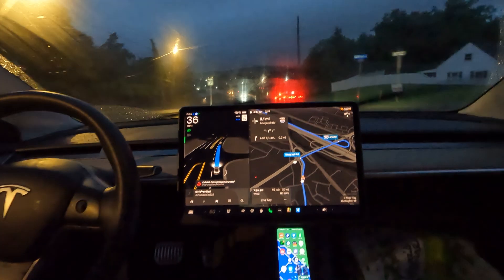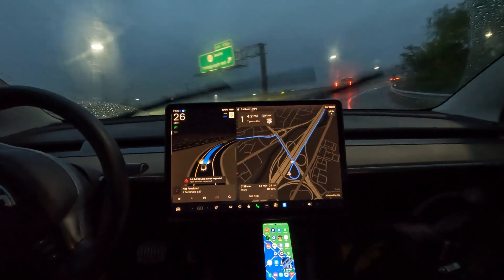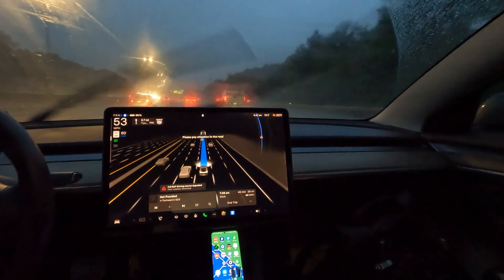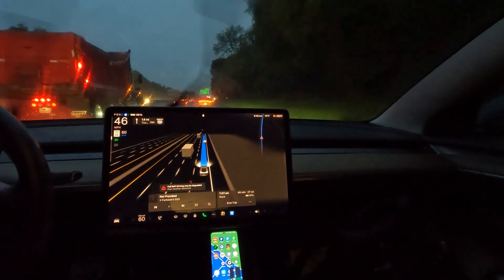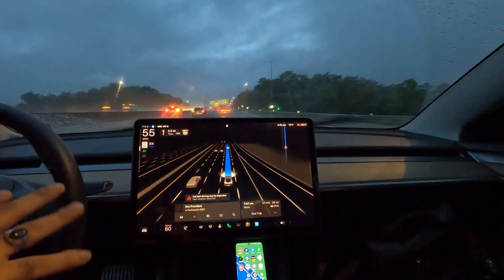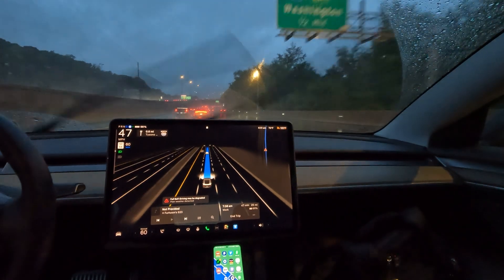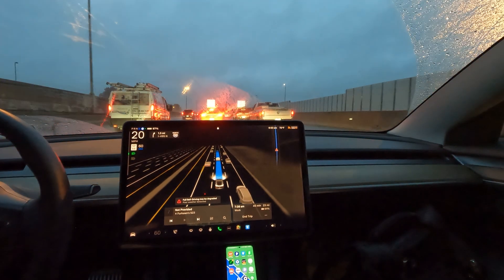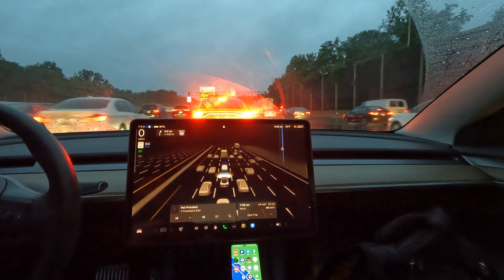Farewell to Full self Driving ✋️ free or nothing 12.5 first impressions Virginia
Save now on Premium Tesla Electronics

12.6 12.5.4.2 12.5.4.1 is coming with no steering wheel nags and Hurry mode to replace assertive mode

2tb SanDisk Sentry upgrade

Tesla Experience
Enhanced Autopilot
Traffic Visualizations
Computer Vision